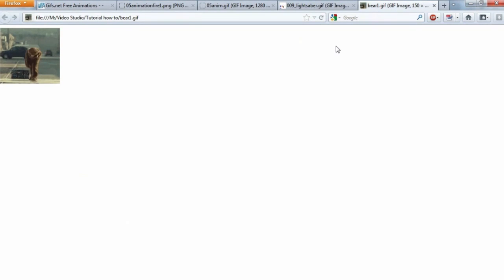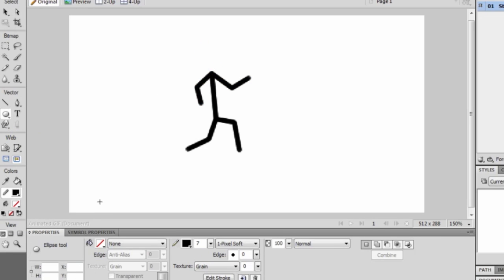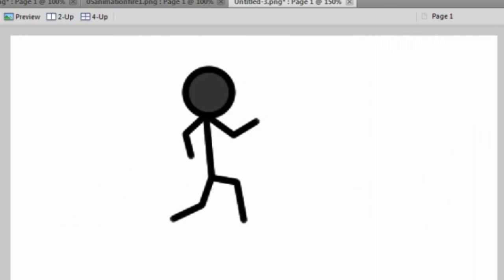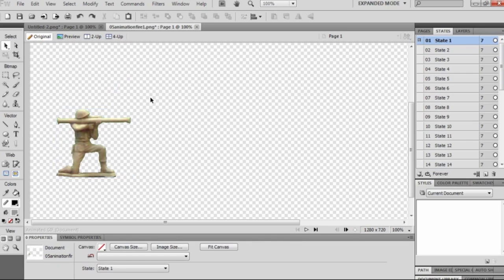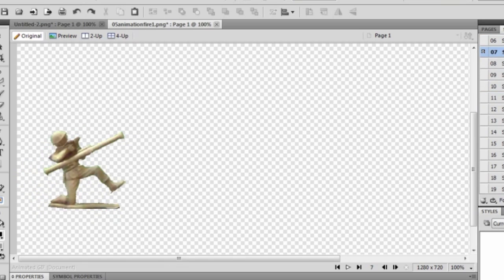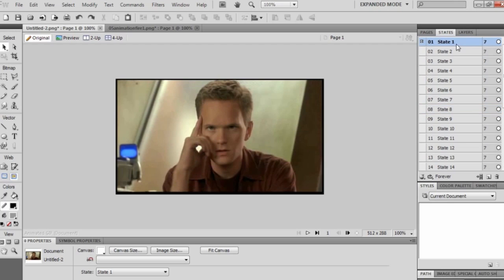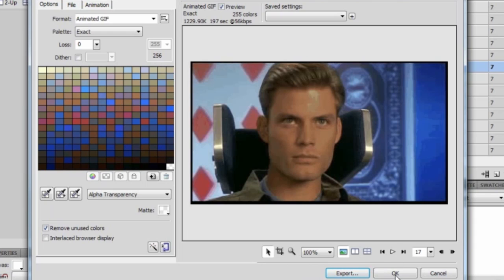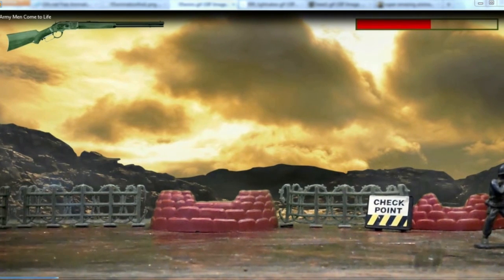How to make Animated gif files in Adobe Fireworks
0:26 how to animate in Adobe Fireworks
5:47 turn a still picture into an animated gif file
9:16 turn a video clip into an animated .gif